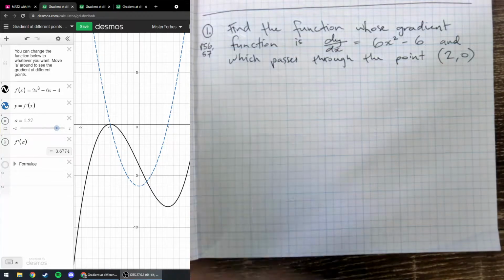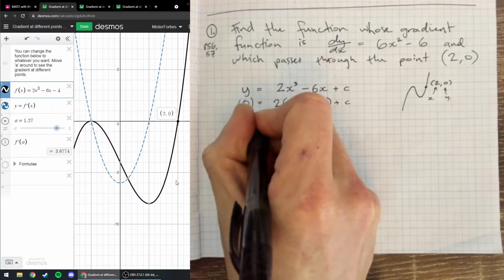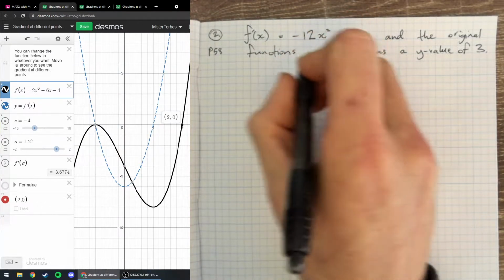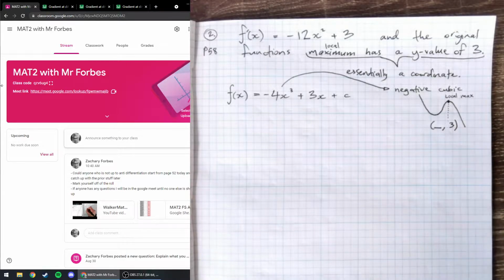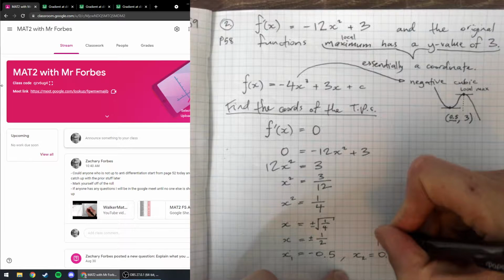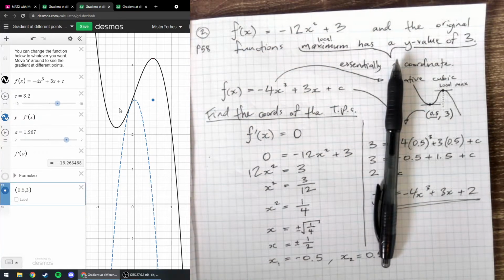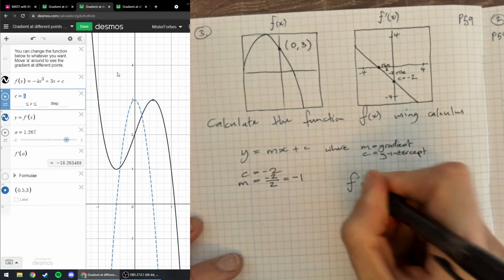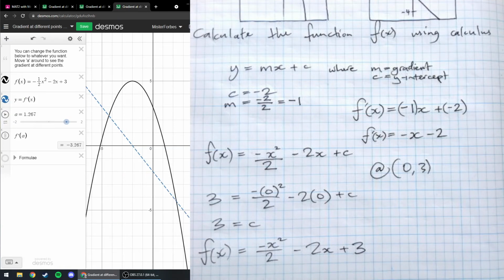WalkerMaths Calculus 2.7 P56-59 Explanation